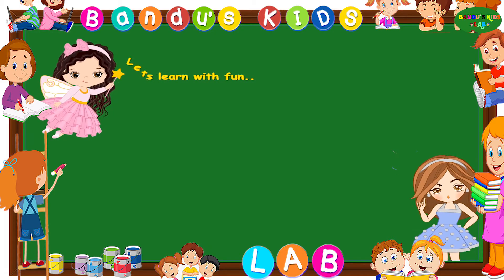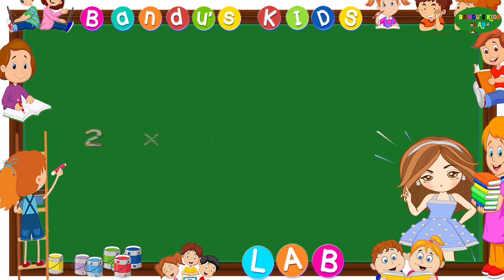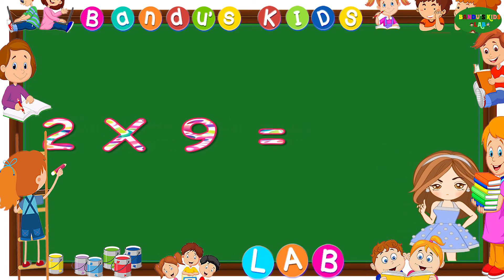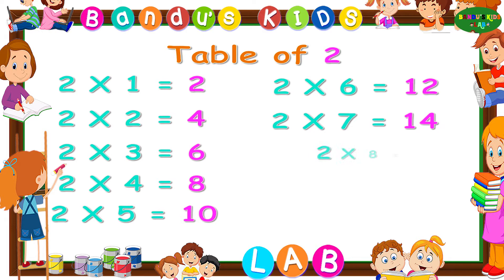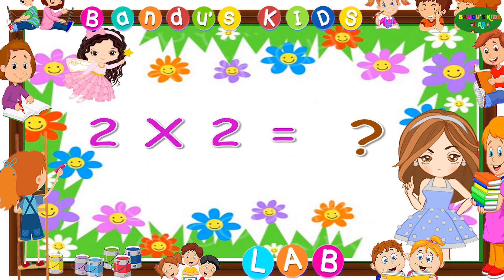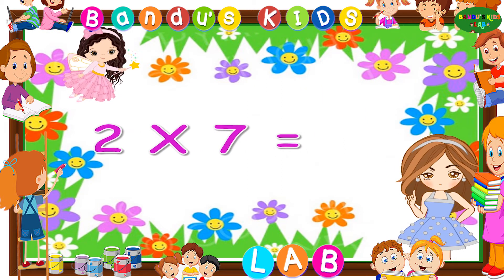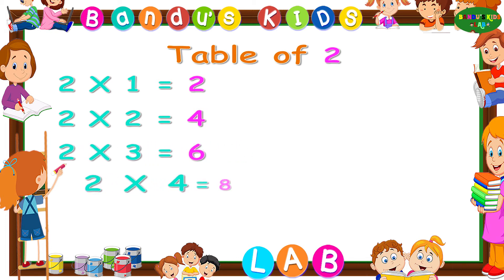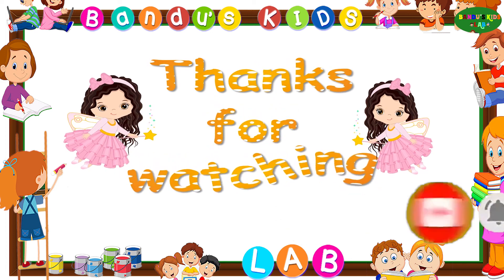Learn Multiplication Table Of Two 2 x 1 = 2 / 2 Times Tables | Fun & Learn with Bandu's KIDS Lab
Bandu's KIDS Lab presents a collection of Math’s Times Tables,
Fun & Learn Multiplication Table Of TWO,
Easy way to Learn Tables of "2" For Your Children with Fun